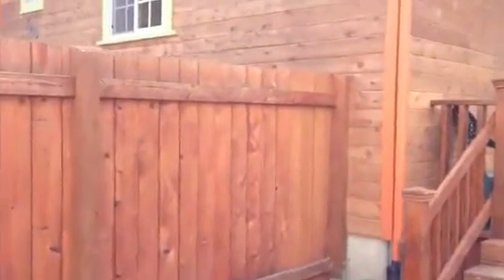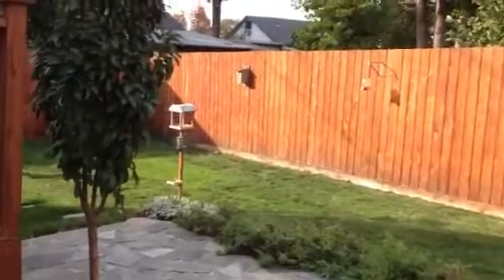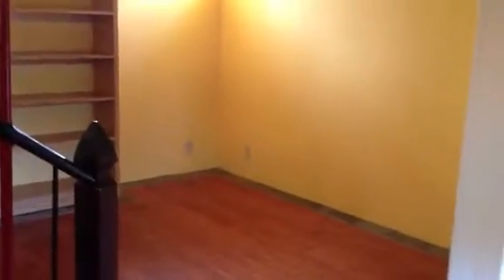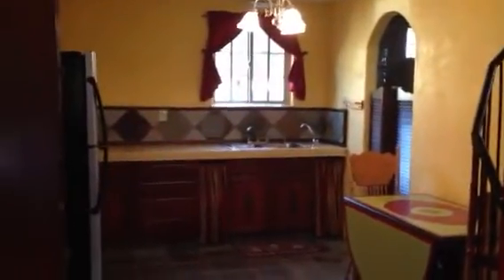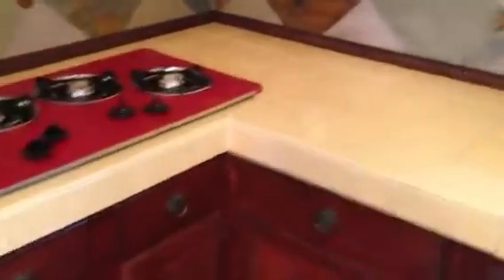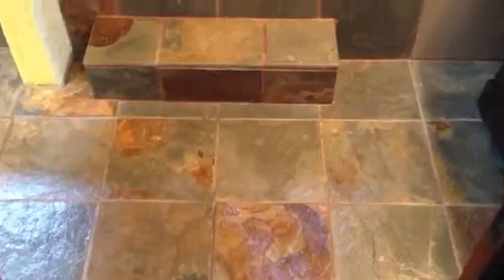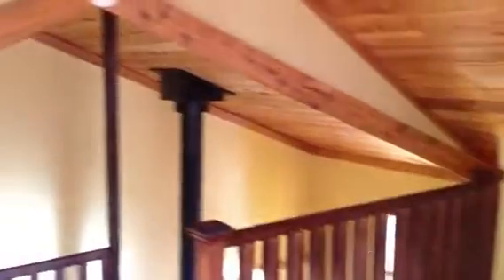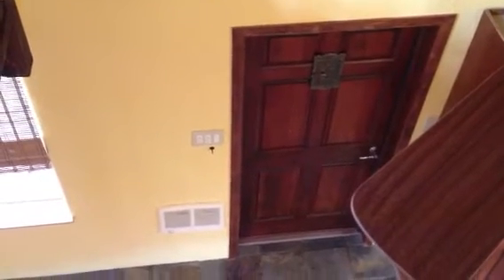747 Wharton PioneerPM.com